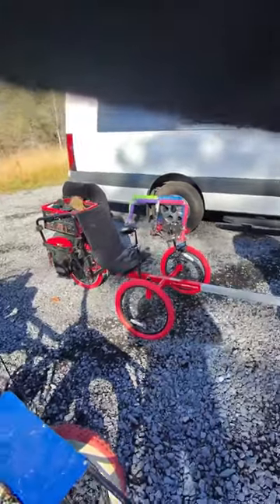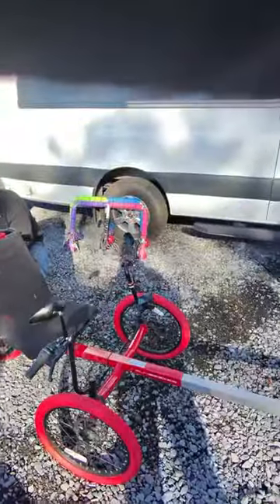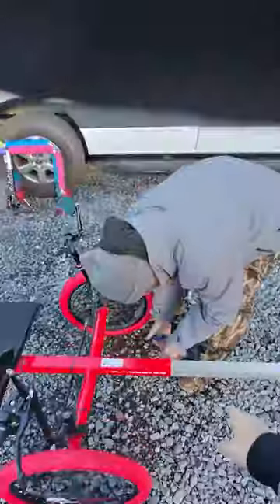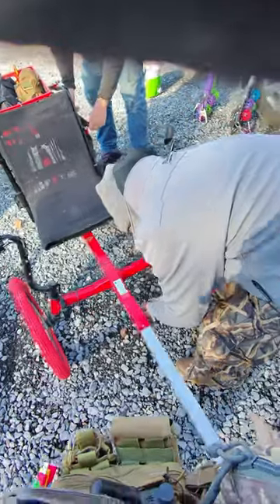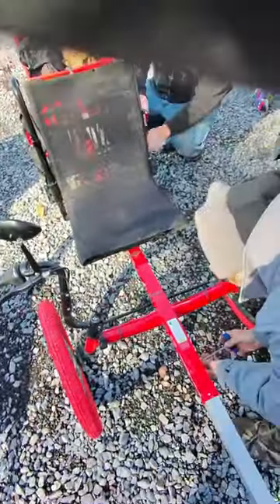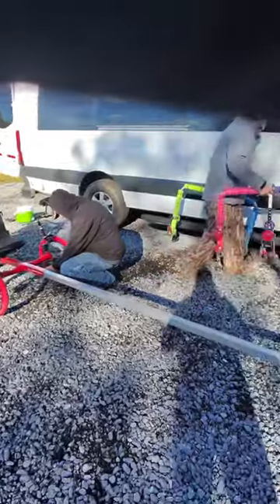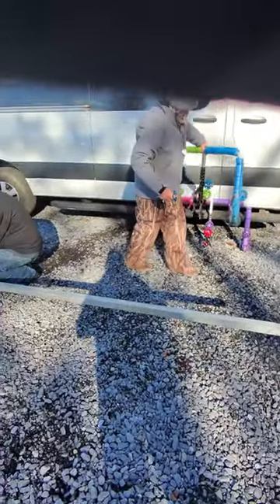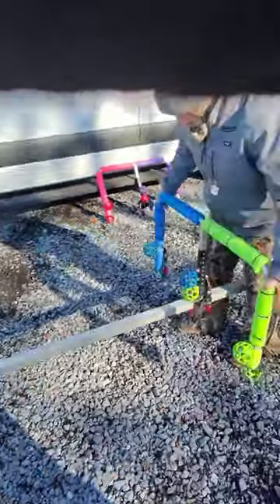Quick assembly of the Electric DogSled On Wheels that I have created! Please ask questions below